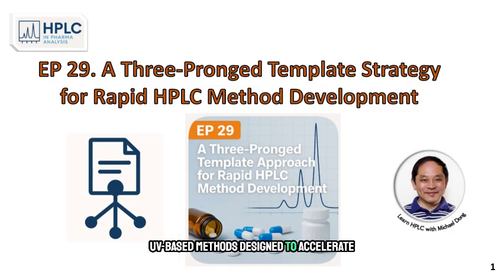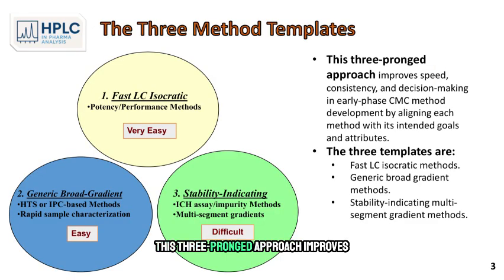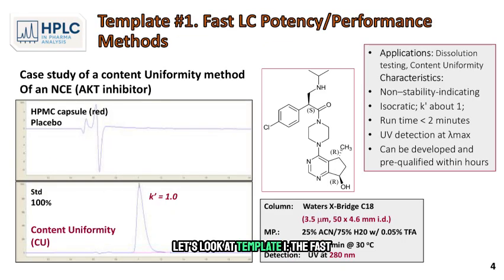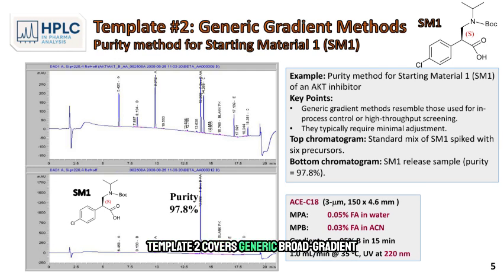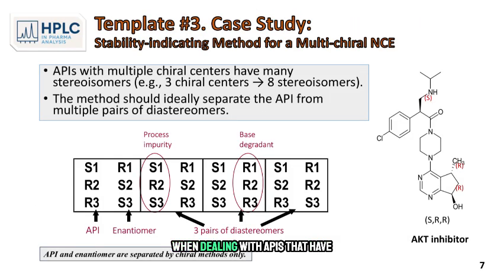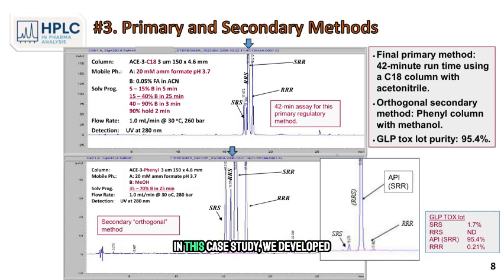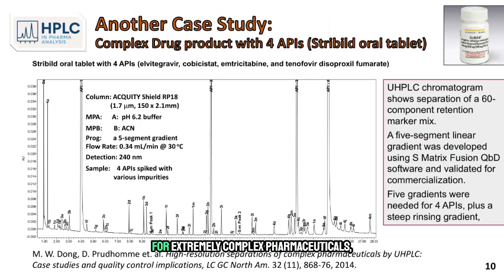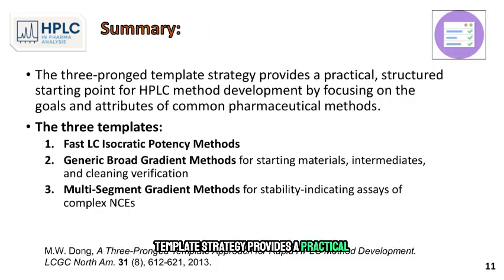EP 29. A Three-Pronged Template Strategy for Rapid HPLC Method Development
This five-minute video describes a simplified, template-driven strategy for rapid HPLC method development in pharmaceutical analysis.  This three-pronged approach improves speed, consistency, and decision-making in early phase CMC method development by aligning each method with its intended goals and attributes. Please reshare.